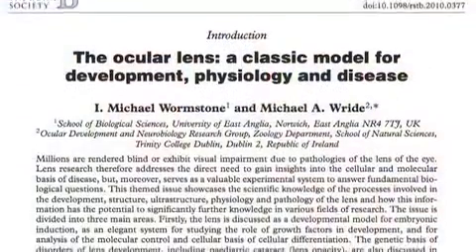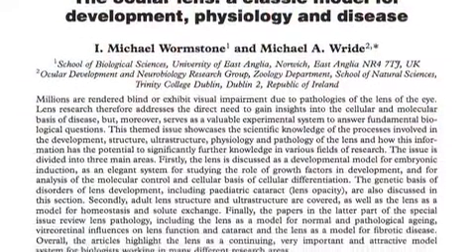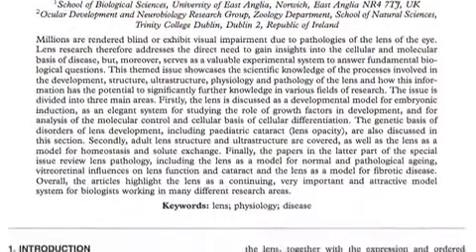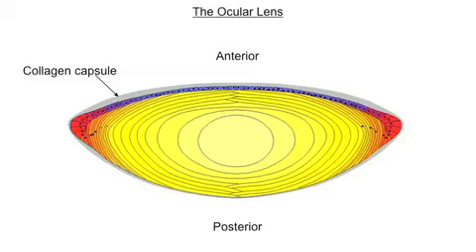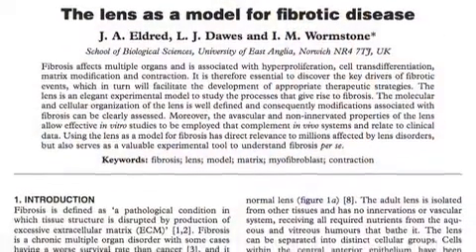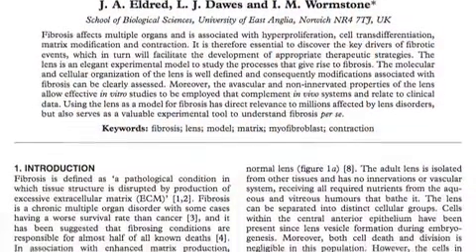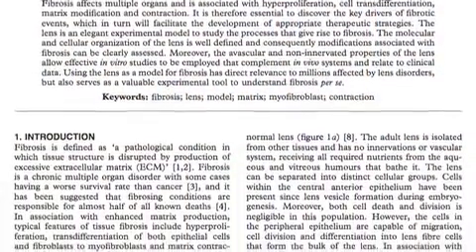The ocular lens: a classic model for development, physiology and disease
Joanna Bolesworth talks to Michael Wormstone about how the unique properties of the ocular lens and how it can act as a model for disease.